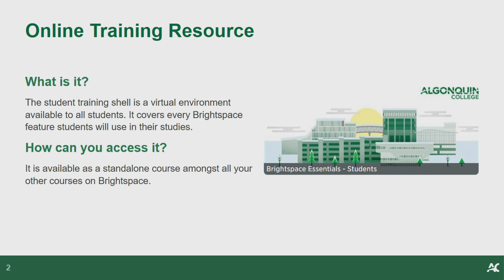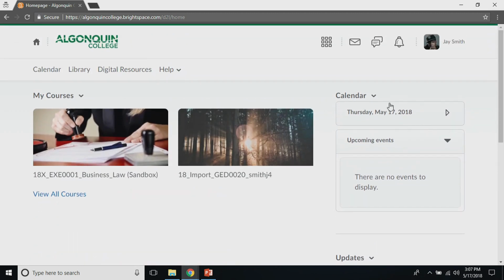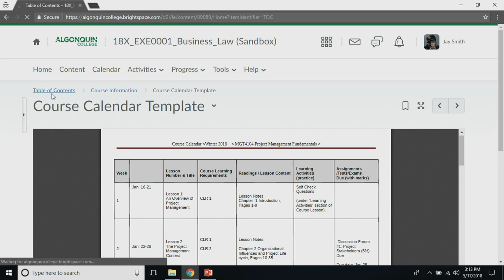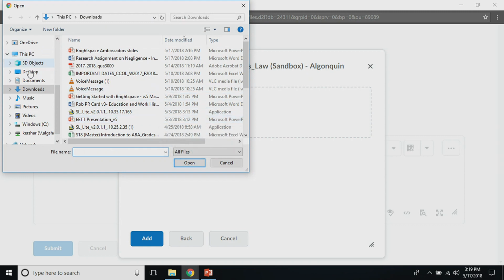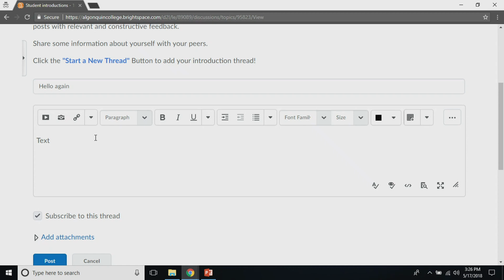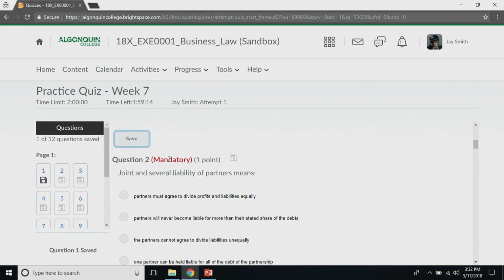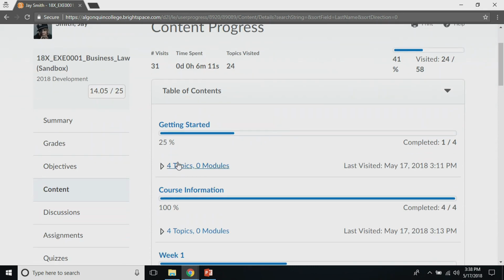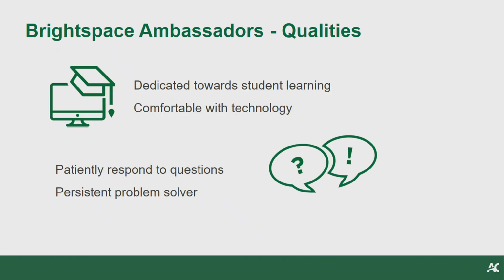Brightspace Sneak Peak